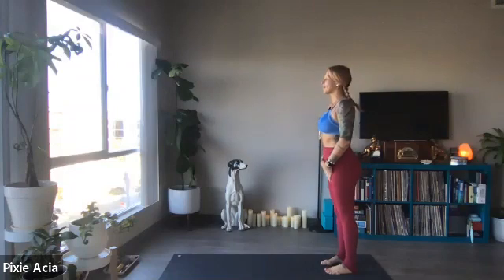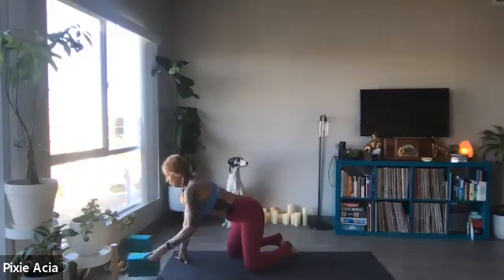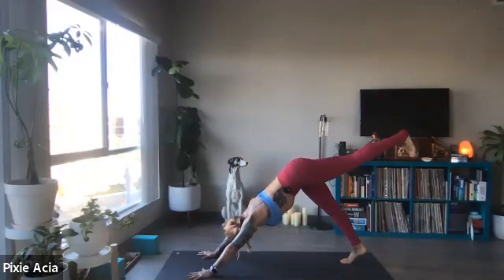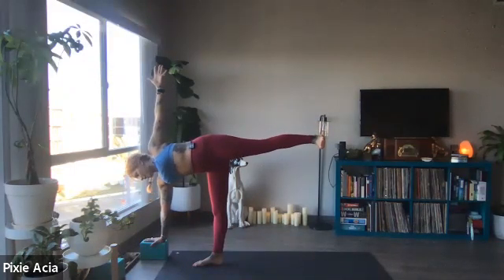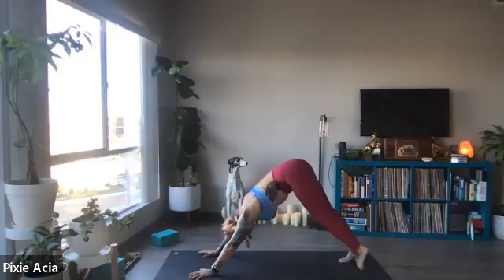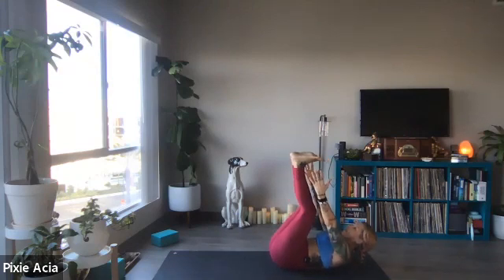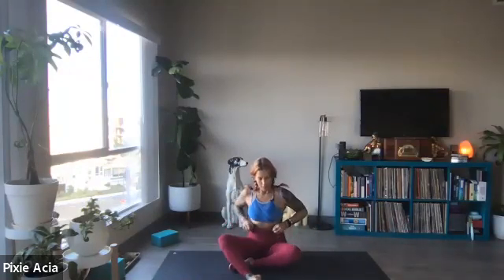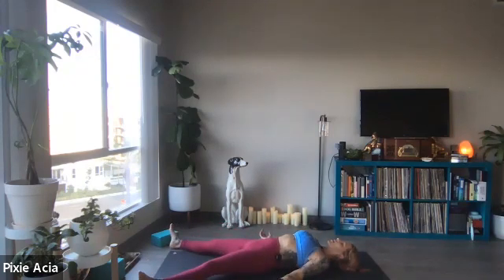YOGA WITH PIXIE 6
Hey friends!

I'm adding my live recordings from my weekly yogawithpixie classes that I host on zoom in hopes that they find and serve you well! These classes are all level and I always suggest having a block and strap nearby to help create more ease and facilitate more space in the body. Please know you can modify or intensify as you see fit! Please enjoy and let me kniw how you feel in the comments below.

You can also join my Surf Yoga Community Service Retreats

Wishing you a beautiful practice!
Peace, love, sweat,
Pixie